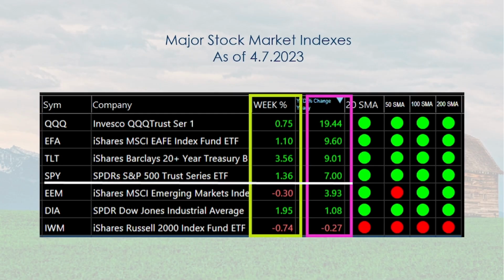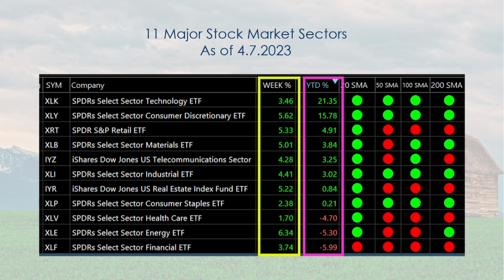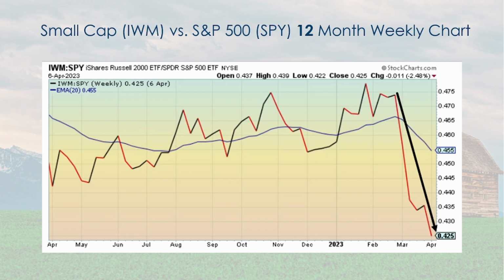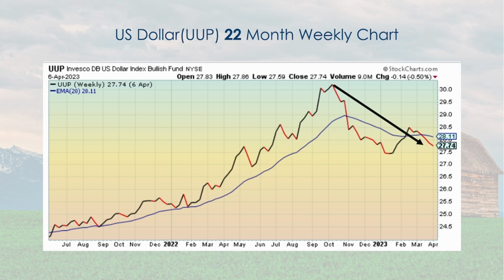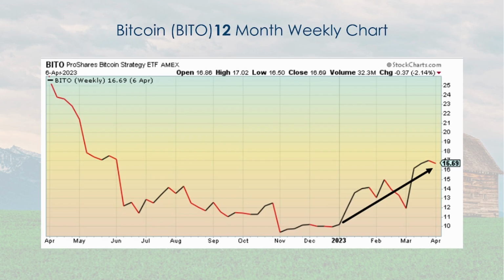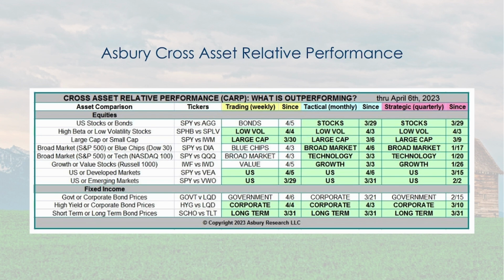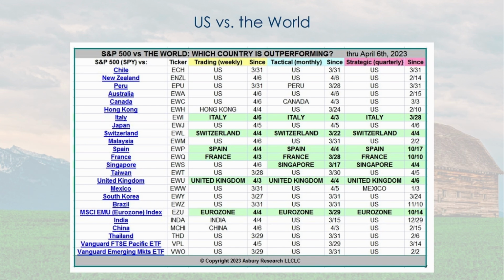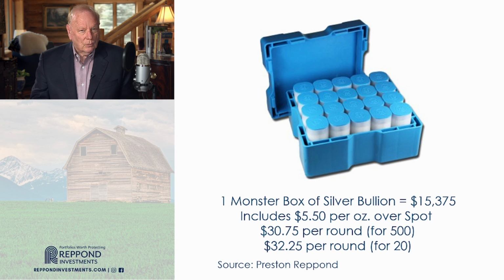Market Insights - 4.12.23